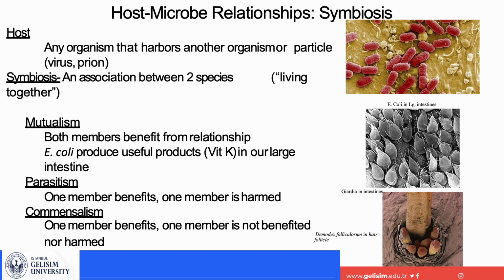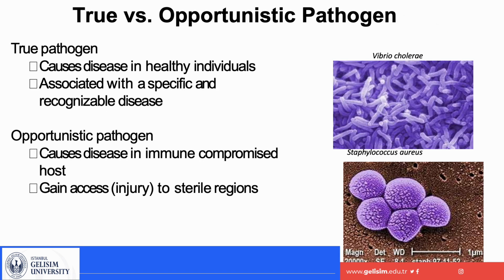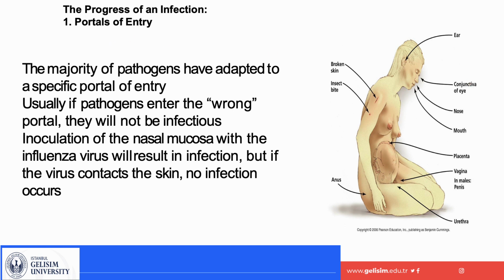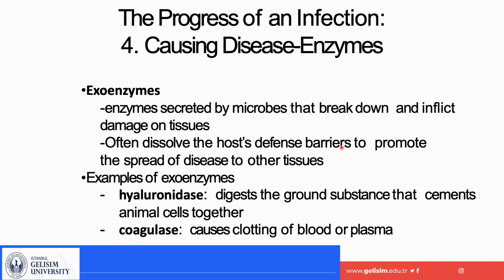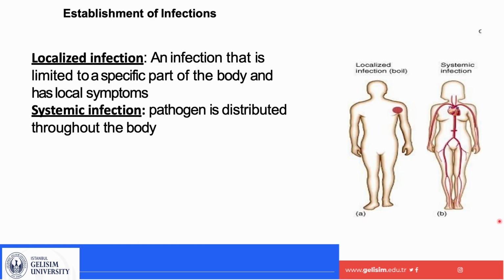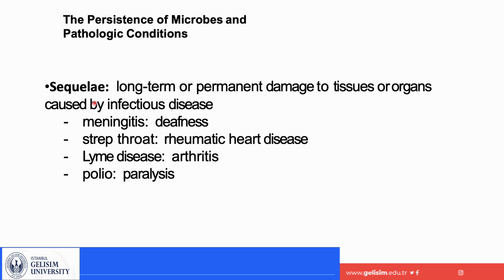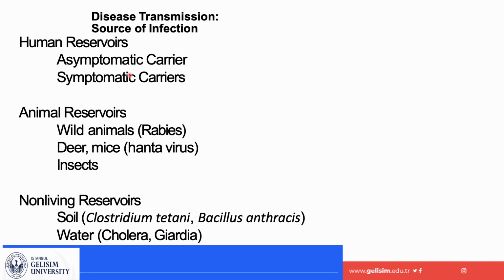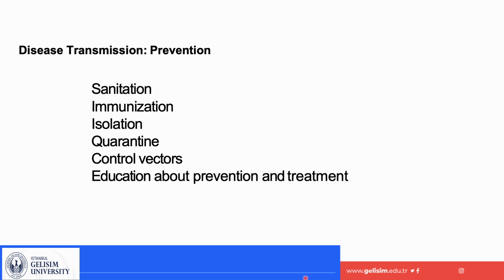Microbiology Week 5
Microbe- Human interactions, progress of an infection, virulence factors, endotoxins and egzotoxins, Establishment of Infections, Epidemiology